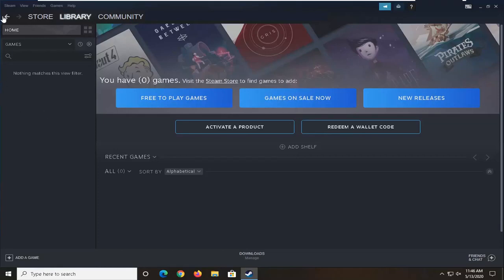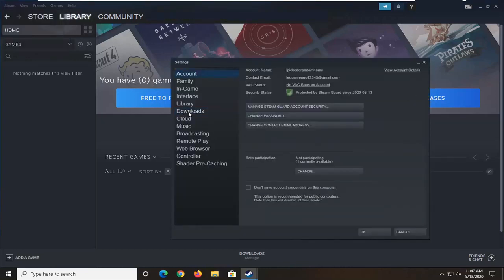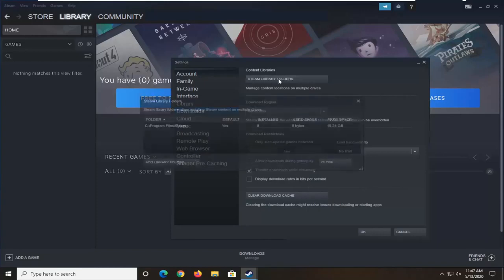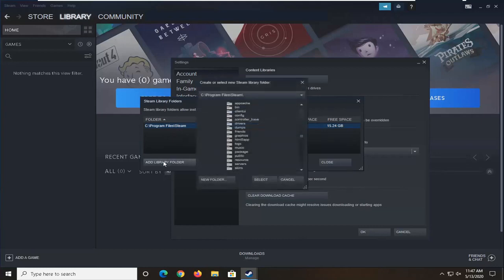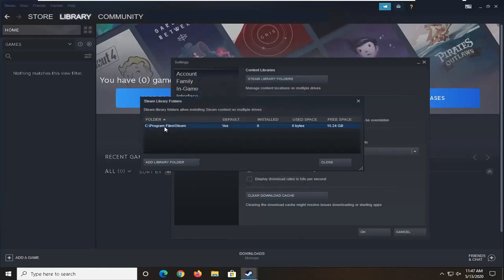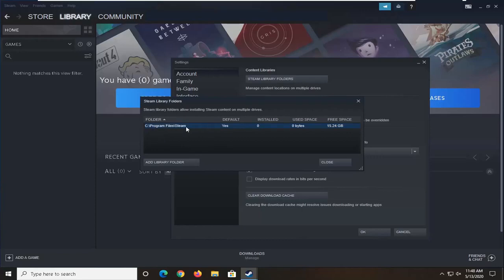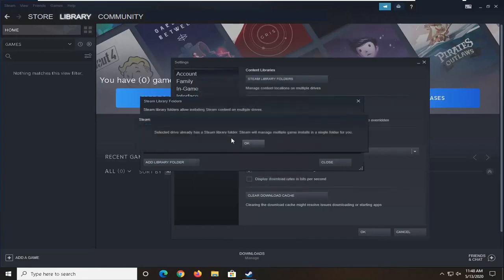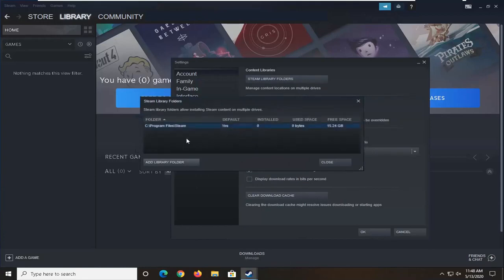How to Change Steam Install Directory / Location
Steam offers multiple library folders, and you can choose where you want to install games when you download them. And, thanks to a recent update, you can easily move a game after you’ve downloaded it without re-downloading the entire thing.

This process can save you from downloading tens or even hundreds of gigabytes of game data all over again, just because you got a new SSD and want to move a few games. It’s different from moving an entire Steam library folder, which moves every single game inside it—the following process will let you move only a few games rather than the whole library.

This process used to be much more complex, but a recent build made it much easier. Make sure your Steam is up to date in order for the below instructions to work—you can click Steam , Check for Updates to make sure. We used the build from Jan. 18, 2017 in this guide.